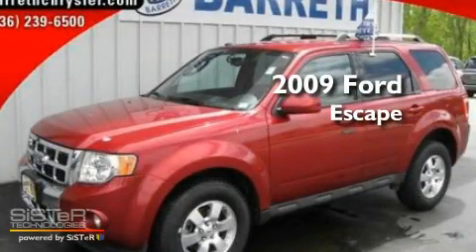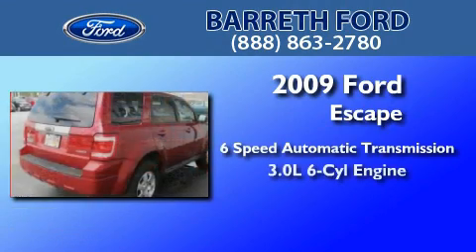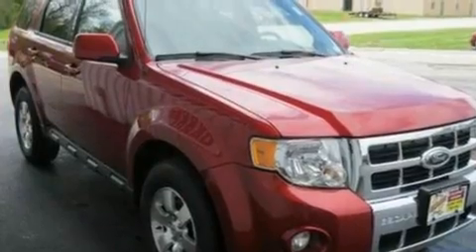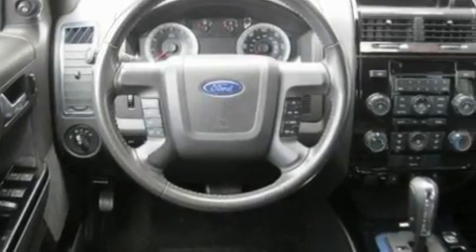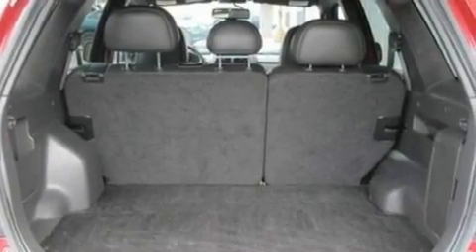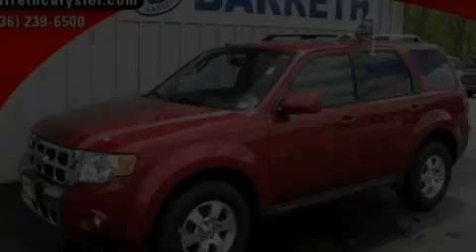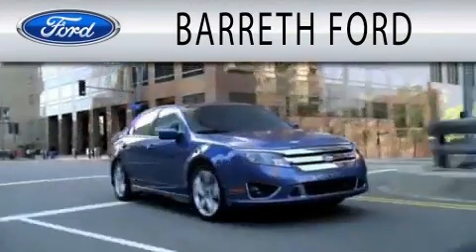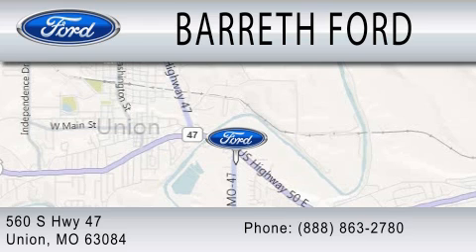2009 FORD ESCAPE MO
Year : 2009
 Make : FORD
 Model : ESCAPE
 Engine : 3.0L V6
 Trans . : AUTO 6SPD
 Exterior : SANGRIA RED METALLIC
 Miles : 59,258
 Interior : CHARCOAL
 Stock : 11075A

  , MO 63084